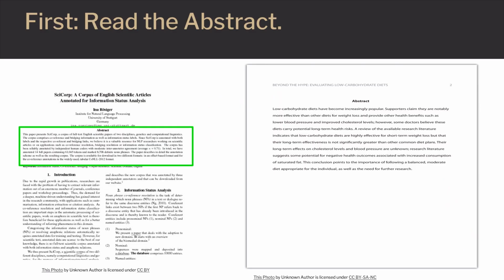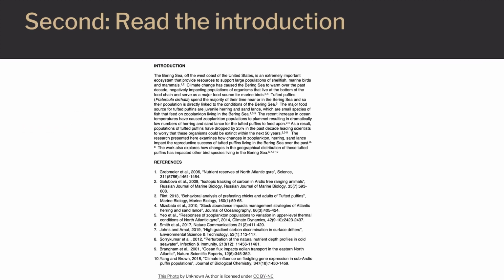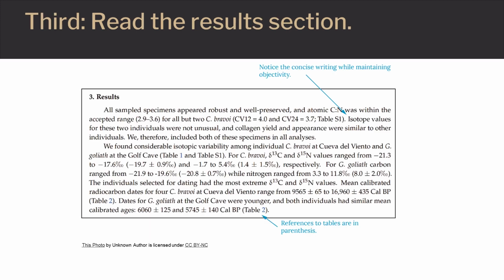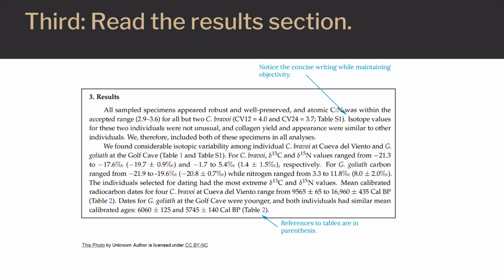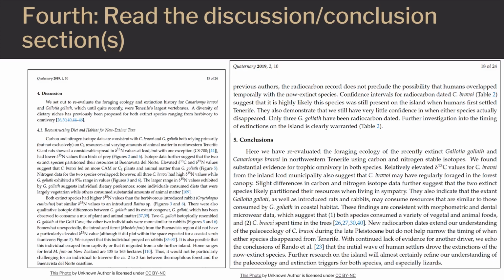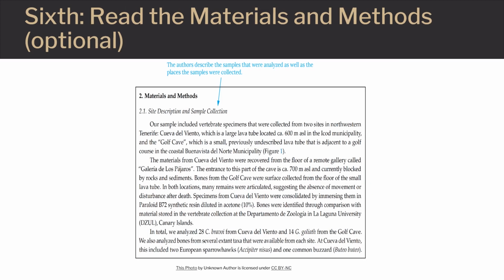How to Read and Analyze a Scientific Paper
This video will breakdown the different sections of a scientific paper and help you understand what they are and what they will discuss and tell you.